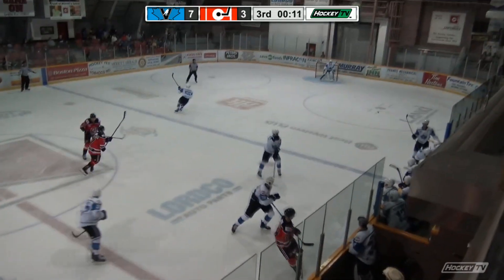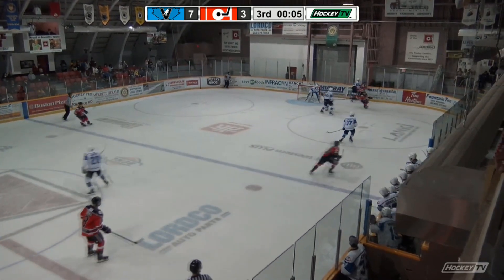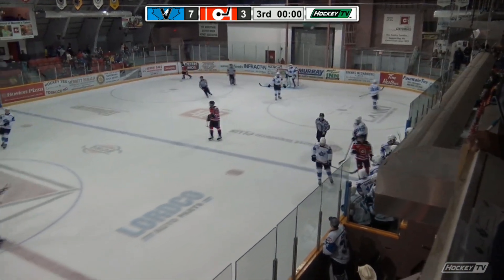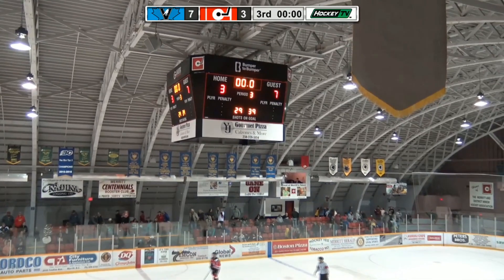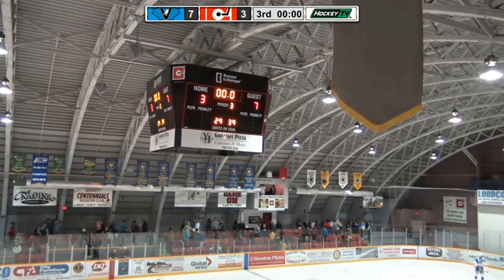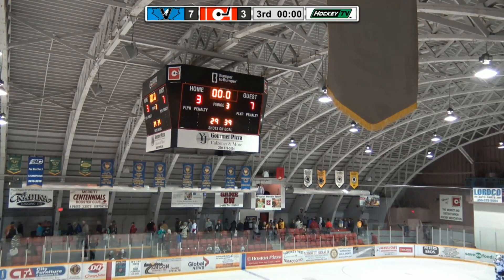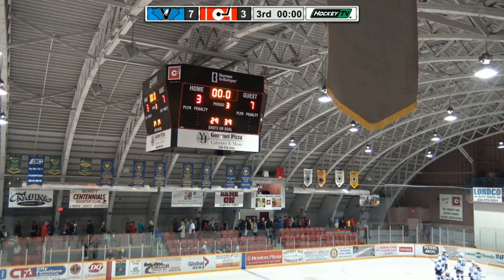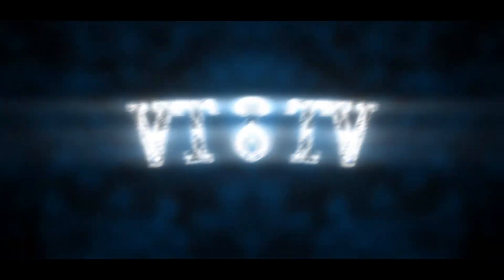VEES At Meritt Centenials 09 13 2019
VEES WIN 7-3 Final Shots were 39-29 Penticton